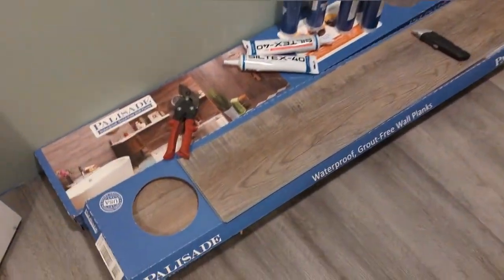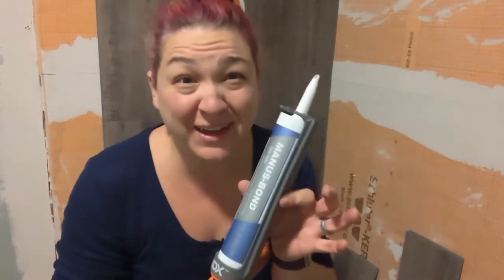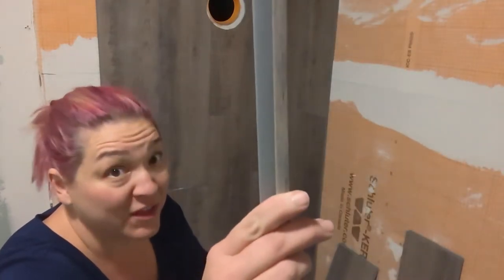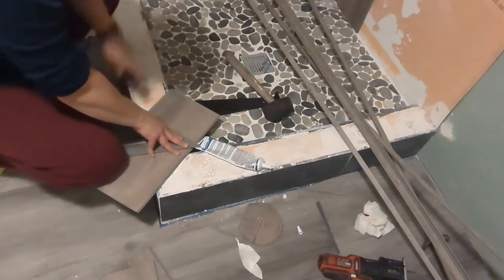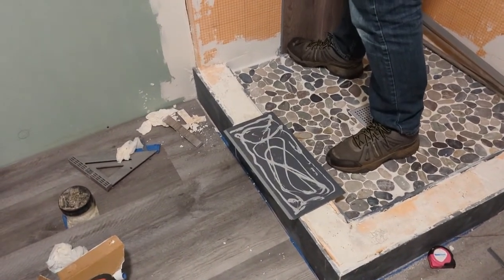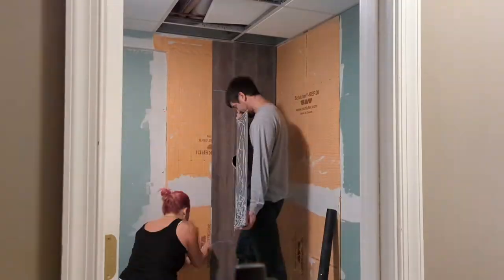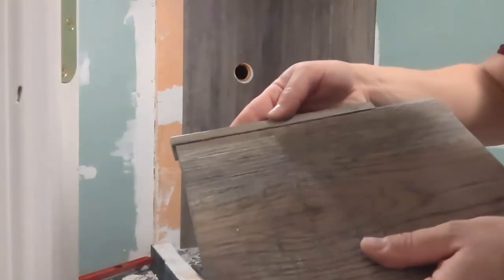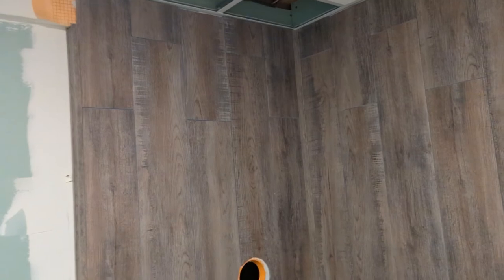Palisade Wall Tiles Shower Installation: Easy Renovation Guide for Your Shower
Hi Everyone and Welcome Back to DIYDanielle Channel. I create videos about sewing, woodworking, and craft projects, leaning heavily towards ecofriendly content.

How to Install the Palisade Shower Wall Tiles. I received the Palisade Shower Kit from DIY Decor Store. We installed the kit for the shower in our basement bathroom which was rough-in'ed when we moved here four years ago.